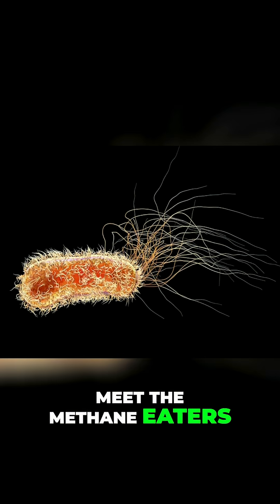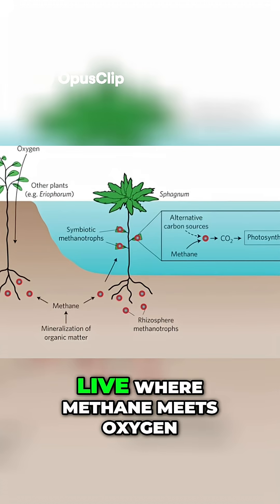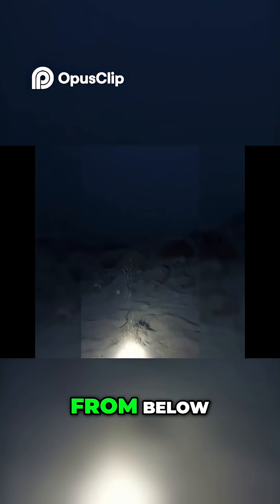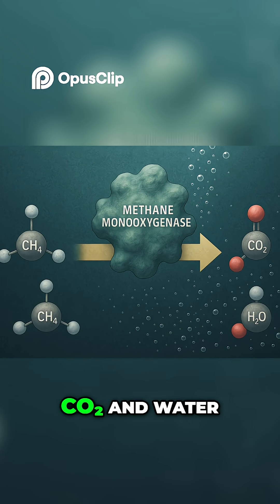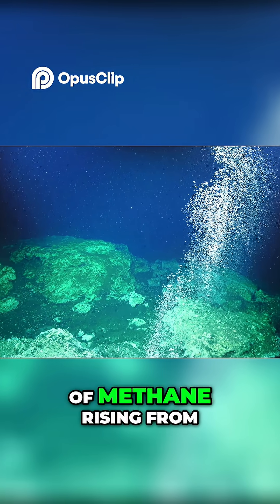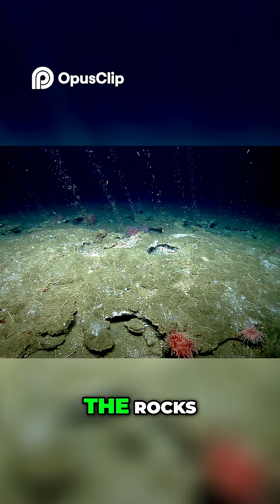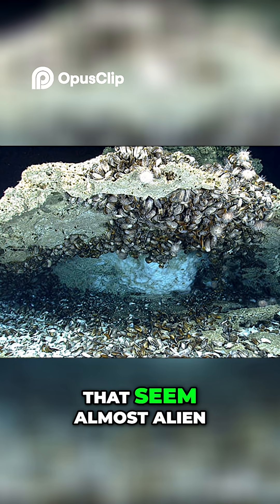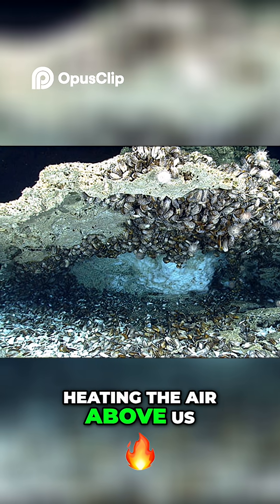Methane Eaters: How Microbes Protect Our Climate and Planet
What if I told you the ocean is full of methane eaters — microbes that literally consume greenhouse gas before it reaches the sky?

Hit the related video to learn more!